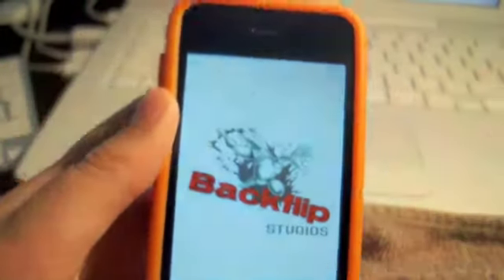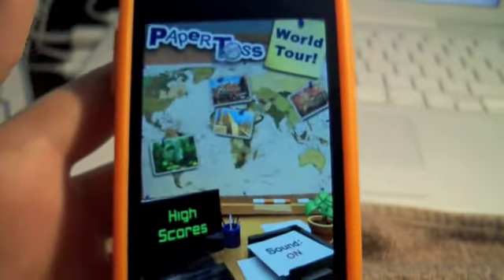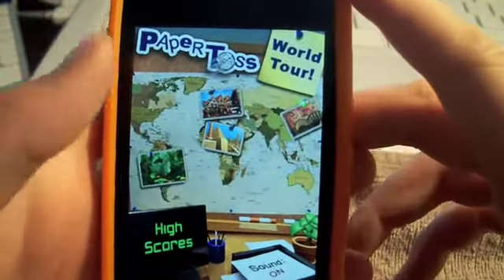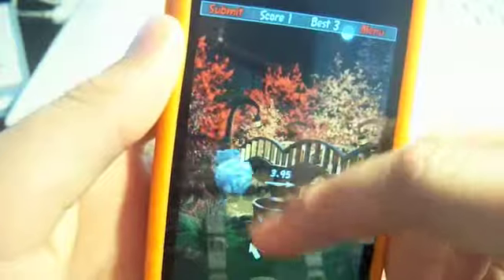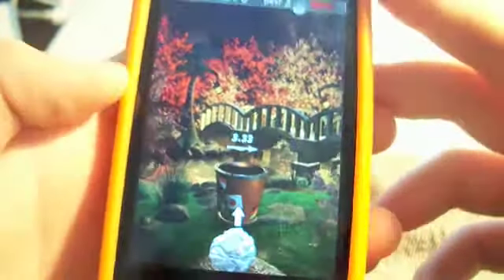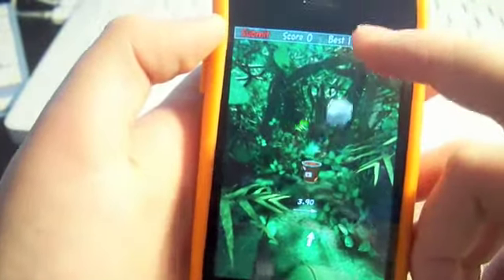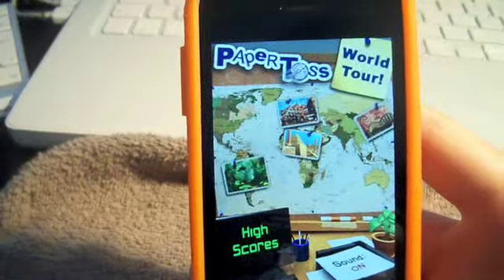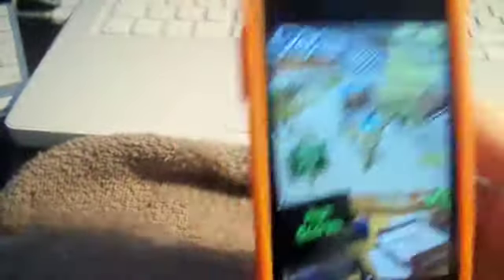App Review #28 Paper Toss: World Tour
Im going away again to Sardinia near Italy for 1 week, will be back on August 22nd.